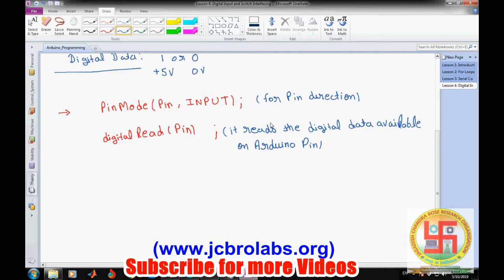L04: Reading Digital switch in Arduino and Switch Interfacing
This is a Lesson Four in tutorial series on Arduino & IoT. In this video we have taught about Conditional statements, digital data reading from arduino pin and switch interfacing.
We also provide online training, help in technical assignments and do freelance projects based on Embedded Systems, Matlab, LabVIEW & Linux.